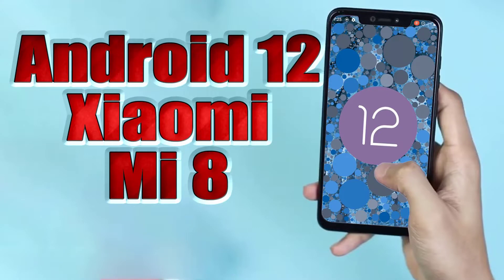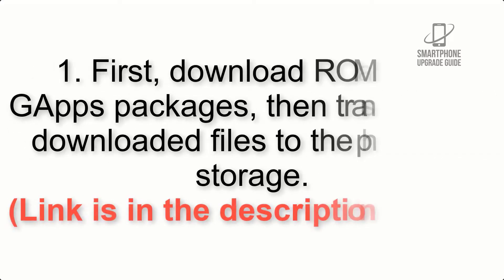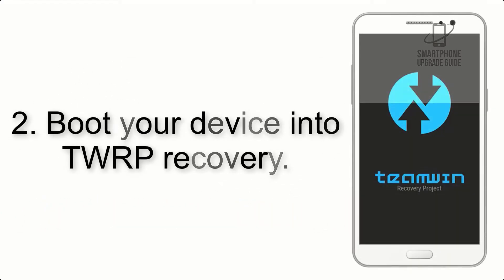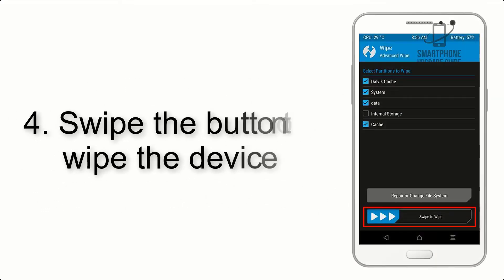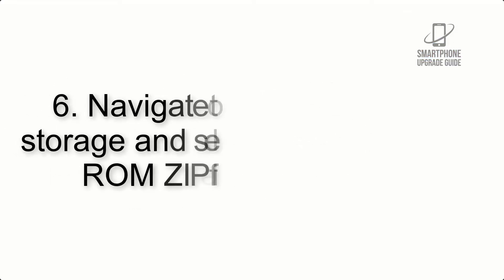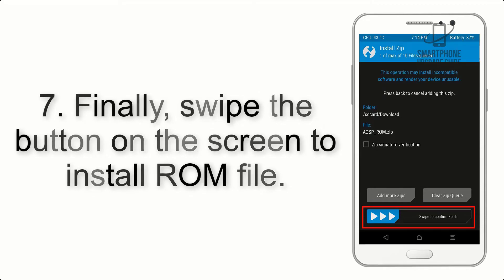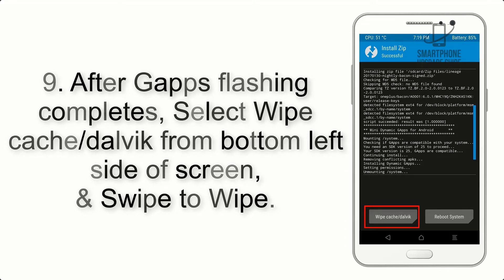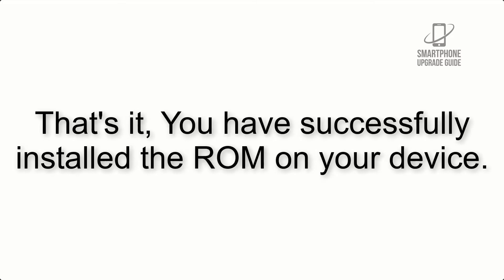Install Android 12 on Xiaomi Mi 8 (LineageOS 19) - How to Guide!